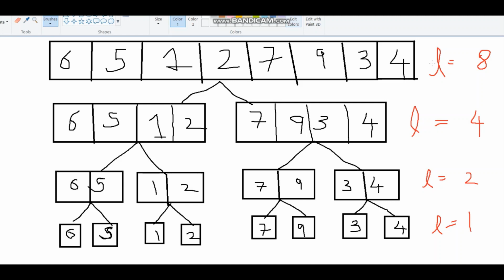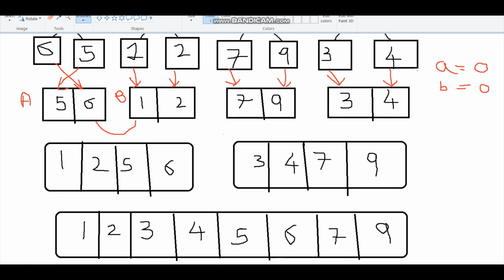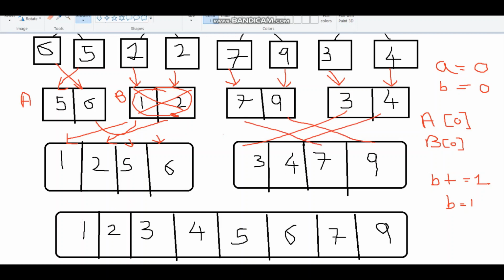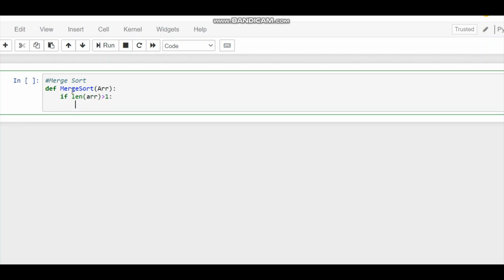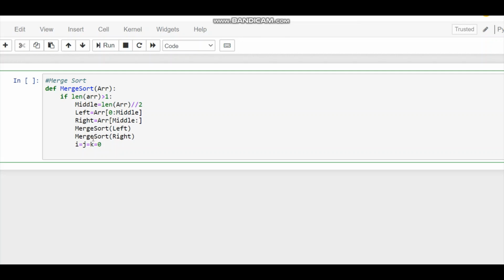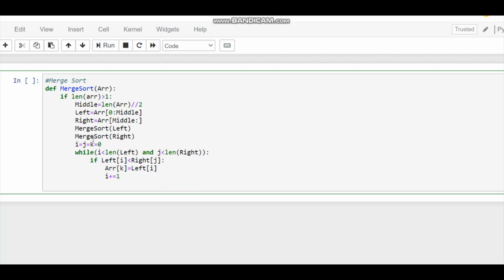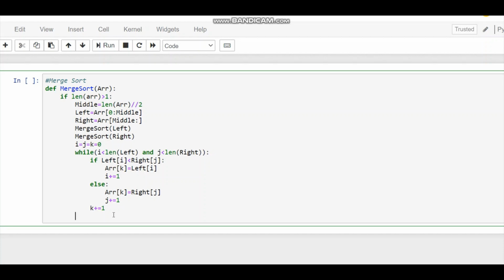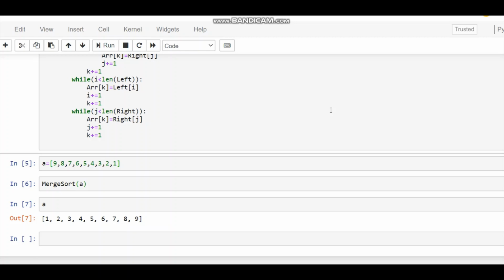MergeSort in Python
🧠 Merge Sort Explained + Python Code Implementation | Sorting Algorithm Tutorial

In this video, I explain the Merge Sort algorithm step-by-step and show you how to implement it in Python. Merge Sort is a powerful, efficient, and widely-used divide and conquer sorting algorithm that's crucial for coding interviews, competitive programming, and computer science fundamentals.

How Merge Sort works (with visualization)

Python code implementation from scratch

How Merge Sort compares to other sorting algorithms

✅ Perfect for beginners, students, and anyone preparing for coding interviews or DSA (Data Structures & Algorithms) rounds.

You can also find my code at github.